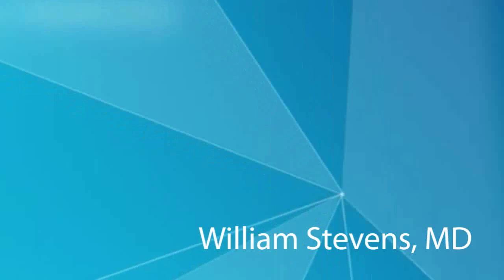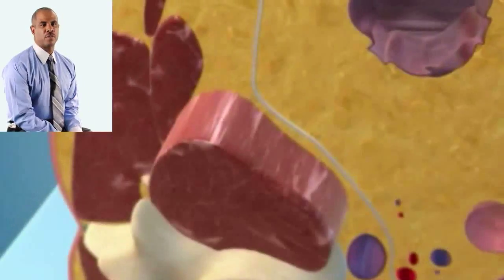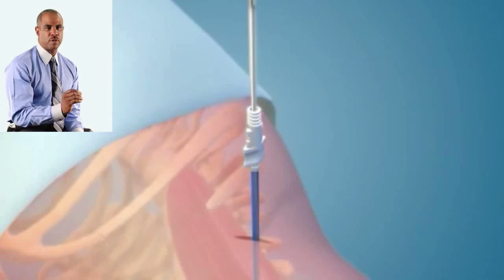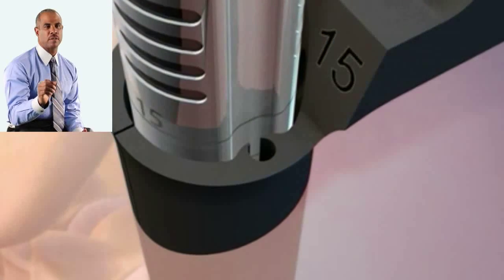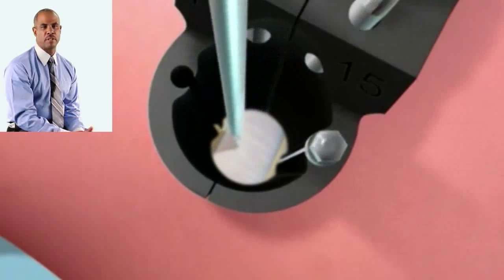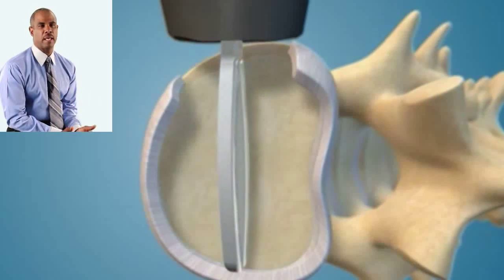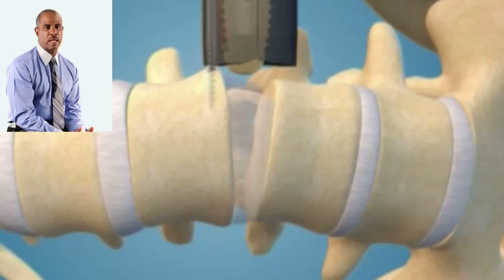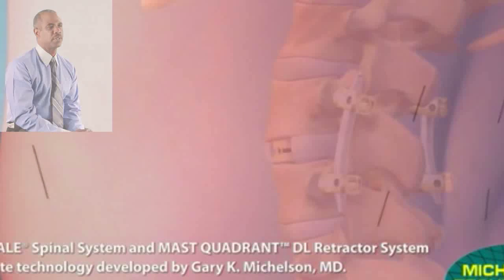Surgical technique: DLIF (Direct Labral Interbody Fusion) as discussed by: Dr. William Stevens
Dr. Williams Stevens of OSNA (Center for Spinal Disorders) explains a surgical technique: DLIF (Direct Labral Interbody Fusion).